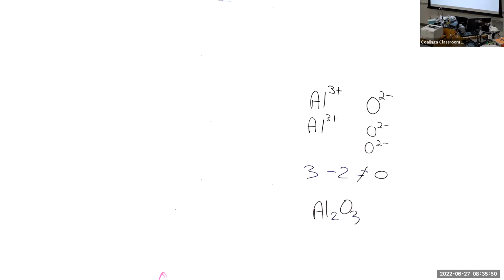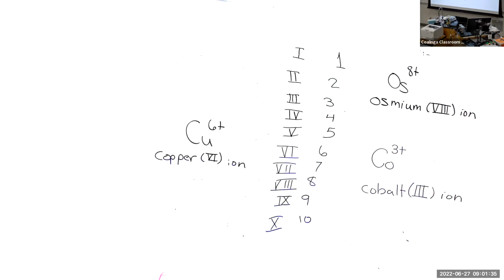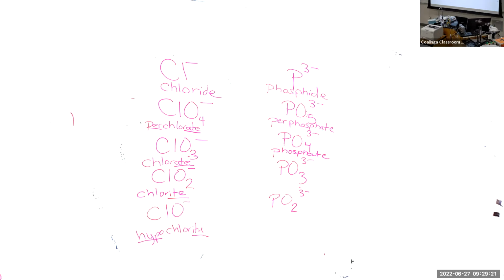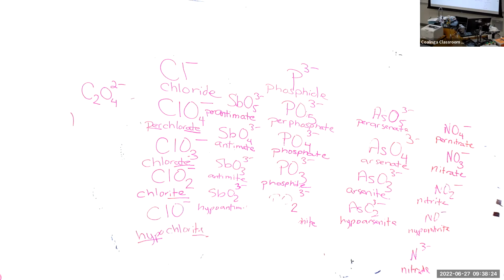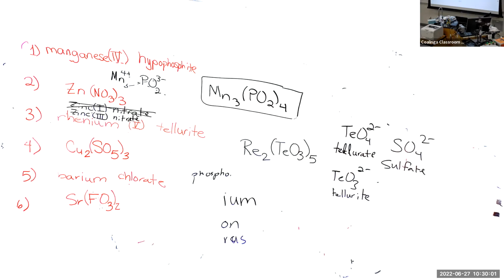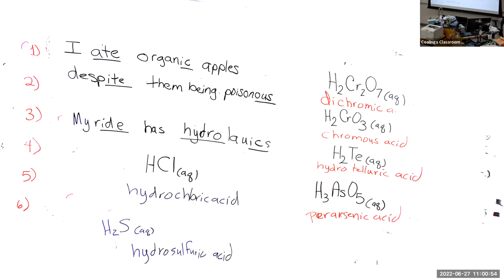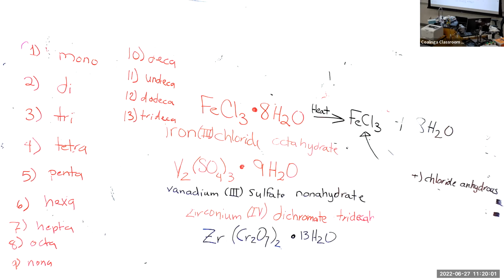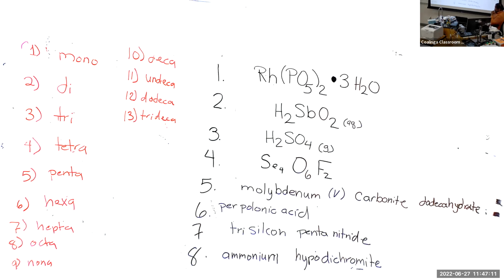CH 6: Inorganic Chemical Nomenclature pt I - June 27, 2022